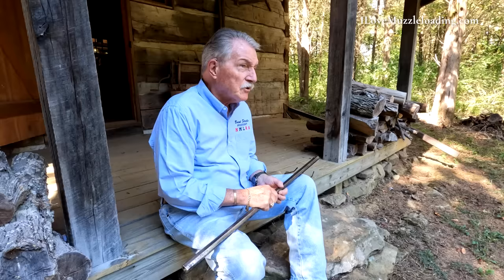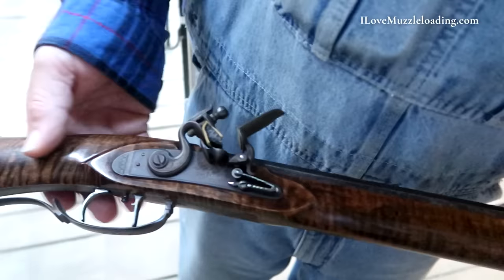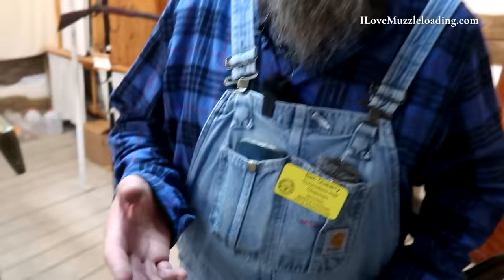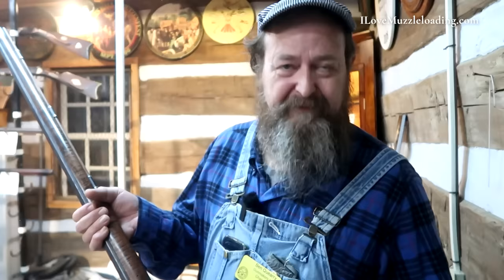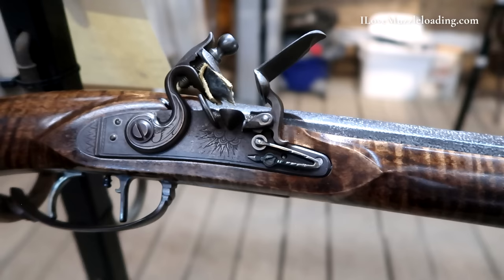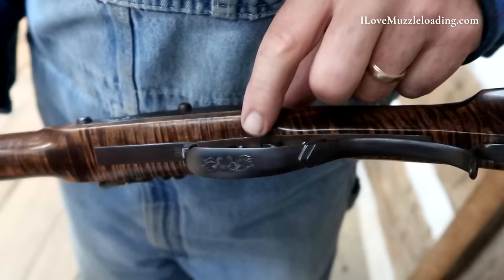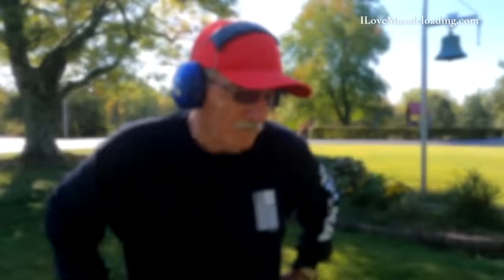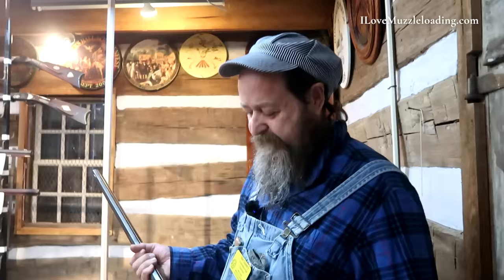Barrel from the 1700s sees new life thanks to a father, his son, and a gunsmith | Mcinturf Flintlock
Today we have a submitted story to share about a father, son and a gunsmith who are bringing new life to an old barrel as well as recognition to a long-lost name.

Israel McInturff was born in Shenandoah County Virginia around the beginning of the Revolutionary War. He was the son of Christopher (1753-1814) and Christina McInturff (c1753-?). The McInturffs had lived in the Shenandoah Valley for a number of years, settling in the area that was known as Powell’s Fort Valley.

By 1796 Israel and his family were living in Carter Co., TN.  Israel is listed on the tax lists for Carter County, TN in 1796, 98, and 99 and is shown as owning 60 acres of land there at that time.

In 5 Jan 1814 when Israel was 38 years old, he enlisted in the army and served in the War of 1812. (This was to be an important year for the young man for his father died the same year)  Israel was in Capt. Adam Winsells' Company of East Tennessee under the command of Col. Ewel Allison.  Israel’s company trekked to Alabama where they fought against the Creek Indians. While on this campaign, he contracted a fever in Alabama and was plagued afterward with rheumatism. These afflictions caused him to be discharged 26 May 1814.  He had served for four months and 22 days.

When Israel returned from the war, he took up a new occupation. Most colonial farmers were jacks-of-all-trades and many were skilled as blacksmiths. Rather than repairing farm implements, however, Israel---either before or after the war—chose to use his blacksmithing skills to help him in the craft of gunsmithing. He became a gun maker, and the 1820 Carter "Census of Manufacturers" listed Isreal [sic] McInturff as involved in “Rifle Gun Manufactory [sic] on Buffaloe [sic] Creek.” According to this report, Israel’s business seems to have been successful. The manufacturers’ census notes a number of details about the operation. For example, Israel had four employees whom he paid a total of $480 (probably $120 each) annually. Each year he used an estimated ton of bar iron and 2000 bushes of coal. His equipment was all working and in good order.   It included one water wheel, one grindstone and boring machine, two anvils and vices, two bellows, and two sledgehammers. Israel claimed $600 capital invested and $20 contigent [sic] expenses. The product manufactured was listed as “rifle gun barrels” and the annual market value of products produced was $1500. Under general remarks about the business itself and demand and sale of its products the census taker commented: “flourishing condition, demand great, and sale very ready.”

Israel’s life spanned three major wars in American History.  He was born near the beginning of the Revolution; he fought in the War of 1812, and he died near the beginning of the Civil War.